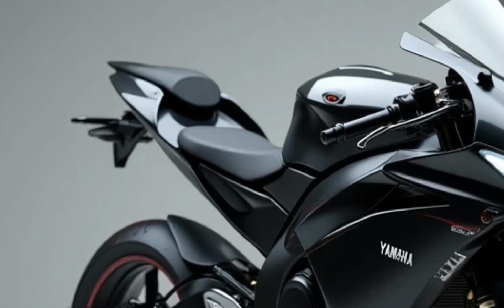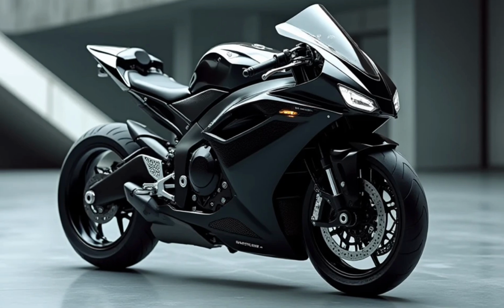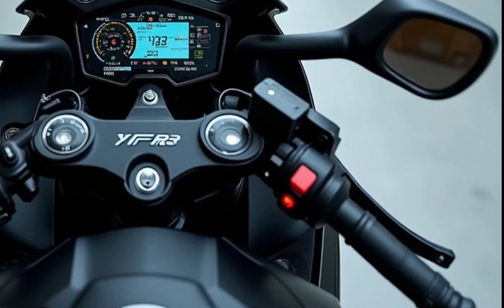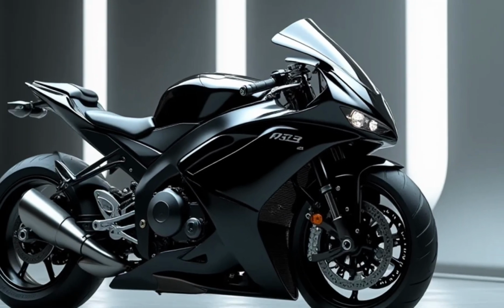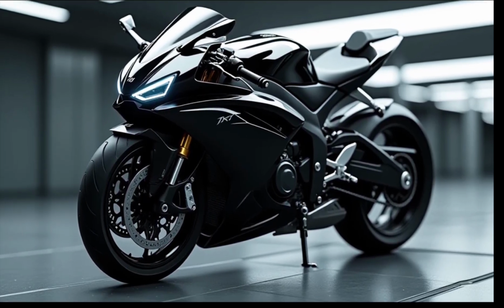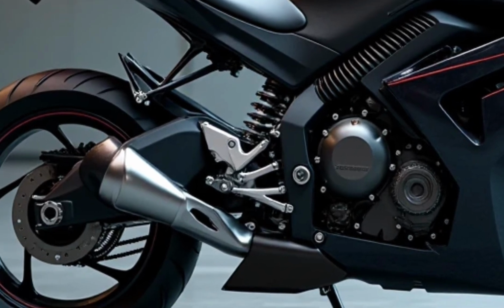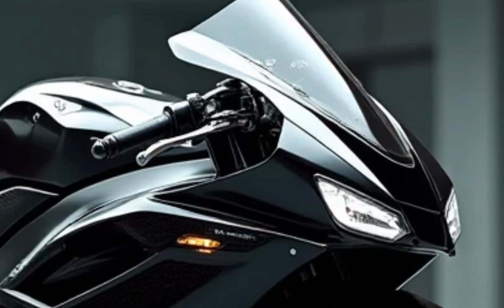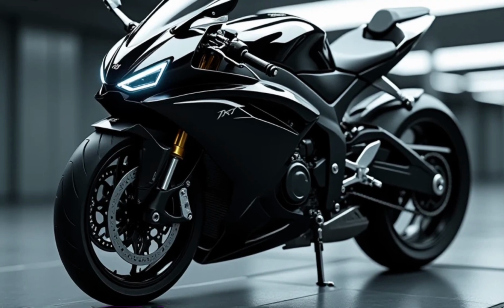2025 Yamaha YZF-R3 Full Review – Specs, Features & Performance Breakdown!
YouTube Video Description:

The 2025 Yamaha YZF-R3 is here, and we’ve got a full in-depth review covering its specs, features, and performance. With updated aerodynamics, improved suspension, and new tech upgrades, is this the best lightweight sportbike for beginners and experienced riders alike? Watch the full review to find out!

📌 Chapters:
00:00 - Intro & Subscribe!
00:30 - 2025 YZF-R3 Design & Looks
02:00 - Engine Performance & Specs
03:30 - Suspension & Handling
05:00 - Braking & Safety Features
06:30 - Technology & Features
08:00 - Comfort & Ergonomics
09:30 - Fuel Efficiency & Mileage
10:30 - Price & Final Verdict
11:00 - Outro & Subscribe!